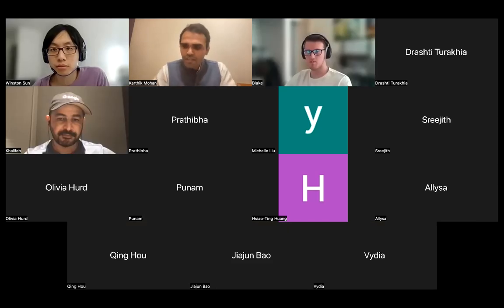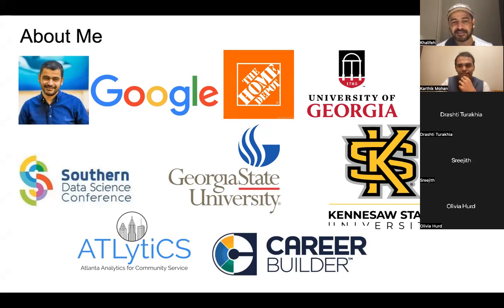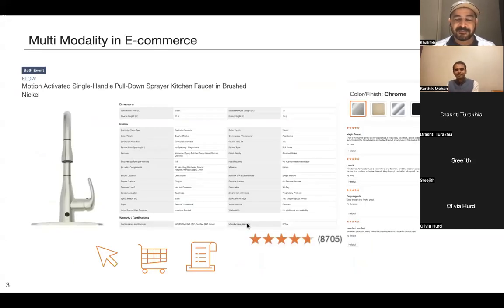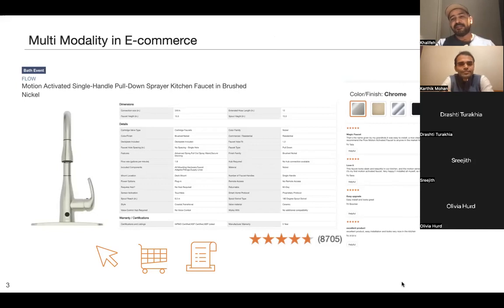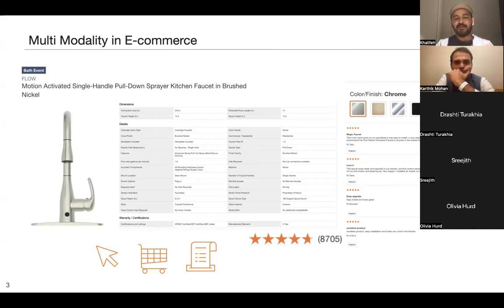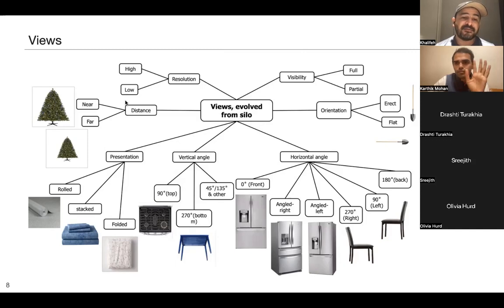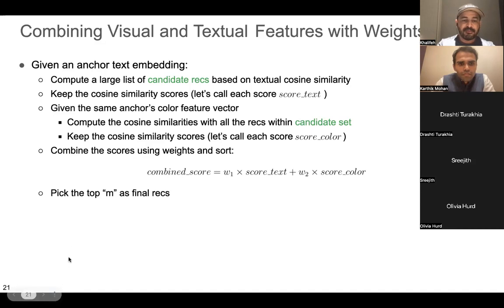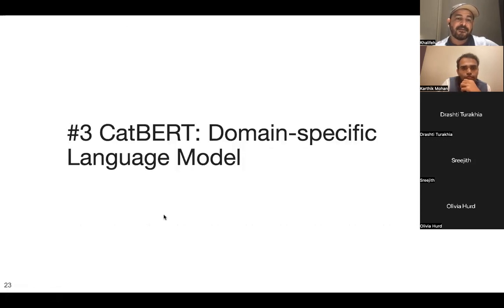Guest Lecture by Dr. Khalifeh Al Jadda | Recommender Systems Course | Udub, Seattle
Guest lecture given by Dr. Khalifeh Al Jadda, Director at Google Data science in the course, Recommender Systems taught by Dr. Karthik Mohan in Summer 2022 at University of Washington, Seattle